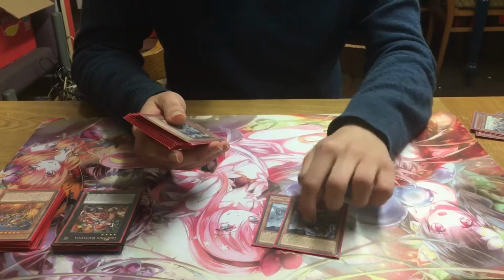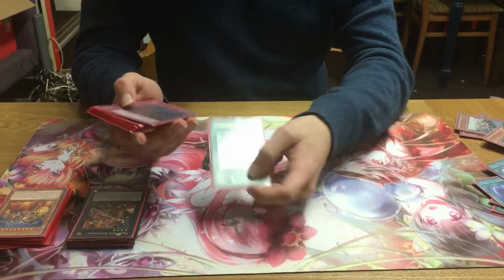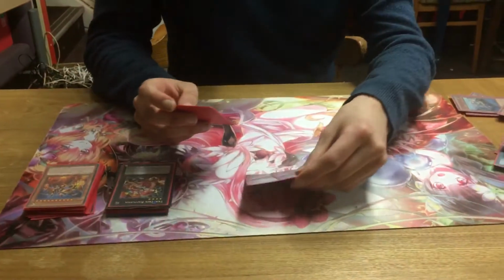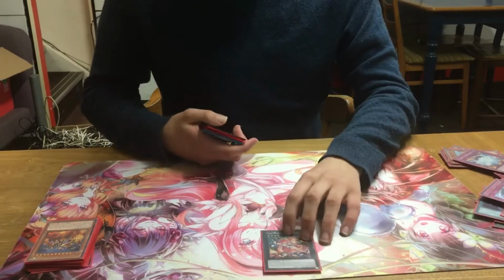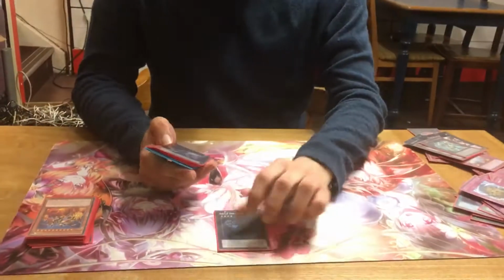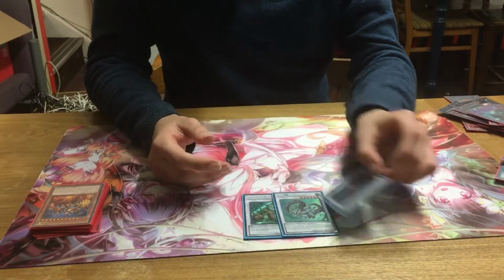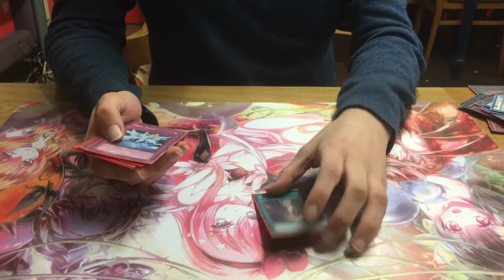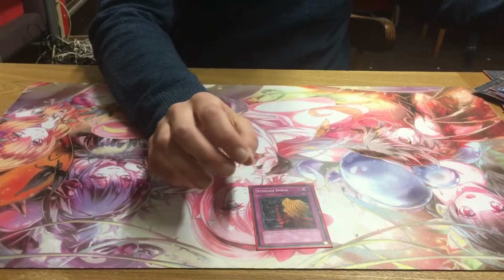Traptrix Geargia deck profile January 2017